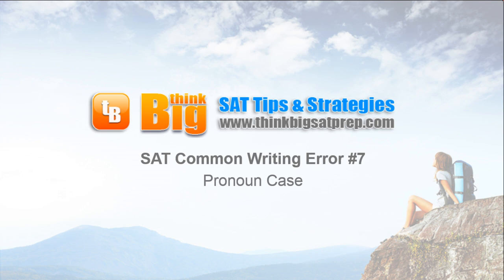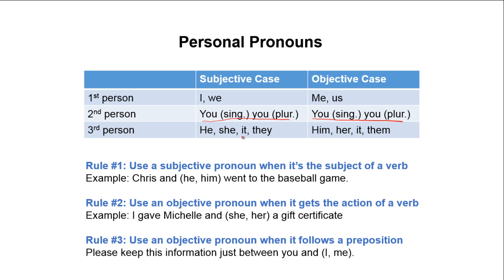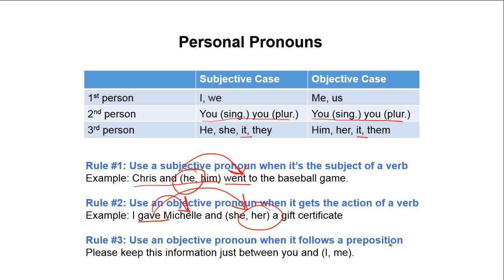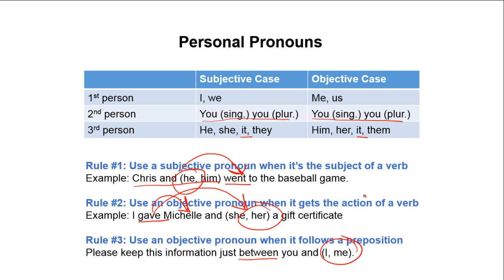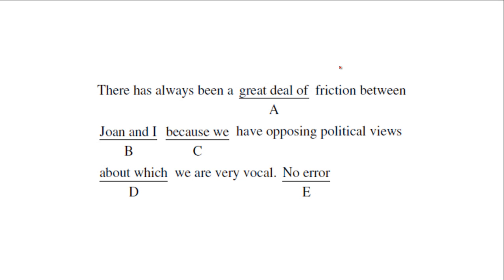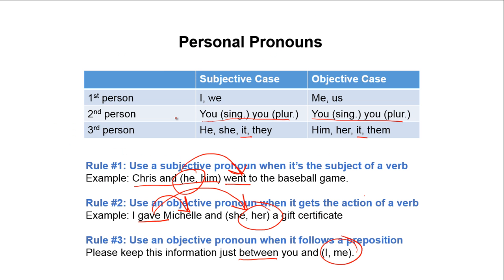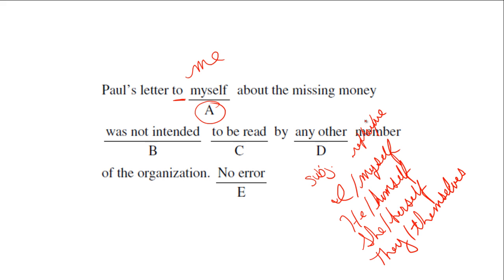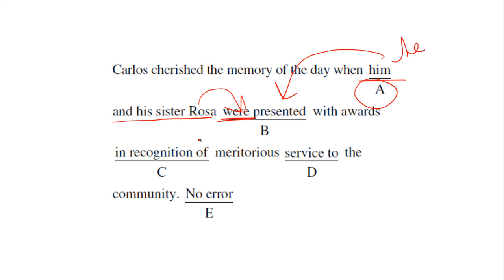SAT Common Writing Error #7: Pronoun Case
In this video tutorial, I will teach you how to identify and revise the SAT common writing error: pronoun case.